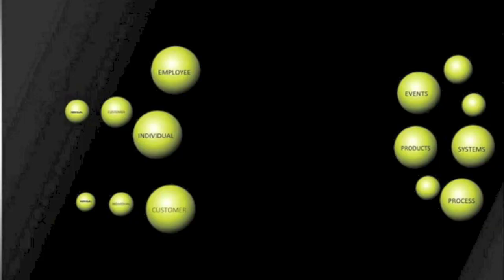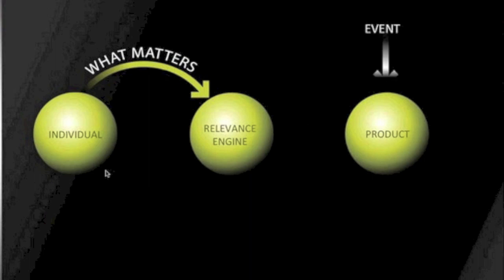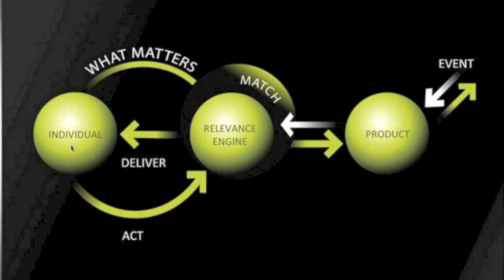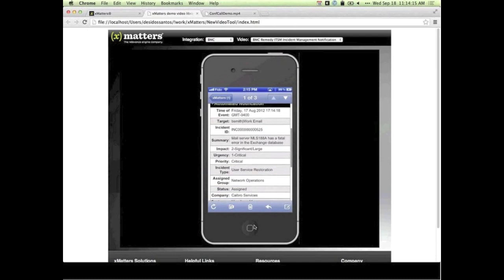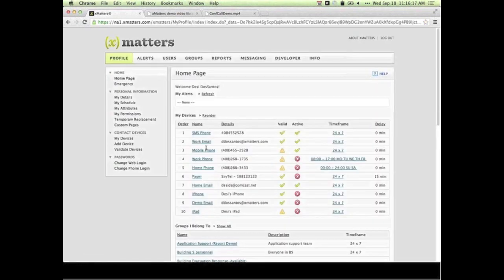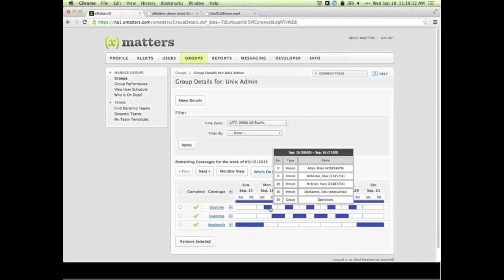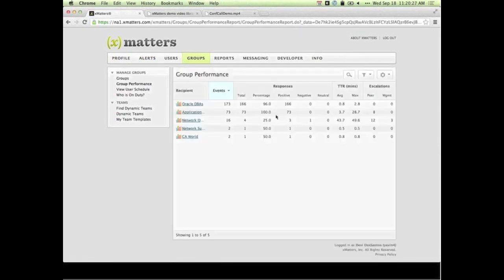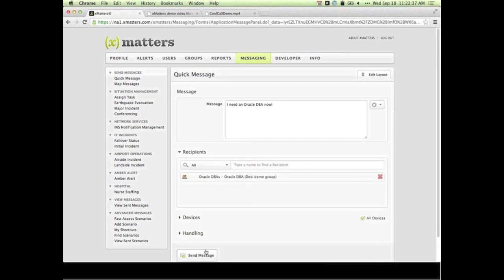Targeted IT Notifications & Instant Conferencing with xMatters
A live RightStar webinar presented by Desi DosSantos of xMatters, recorded on September 18, 2013